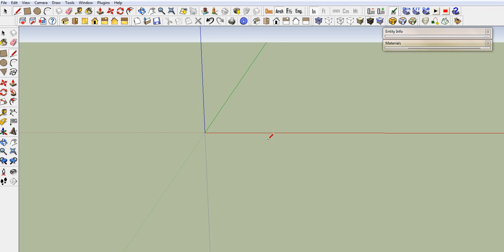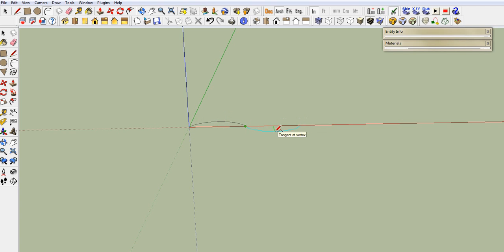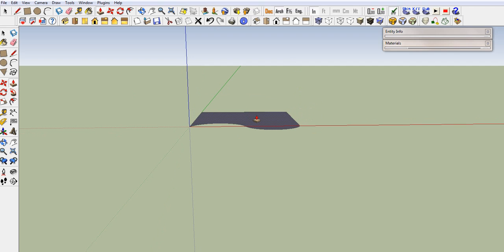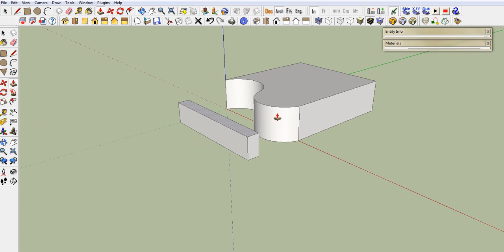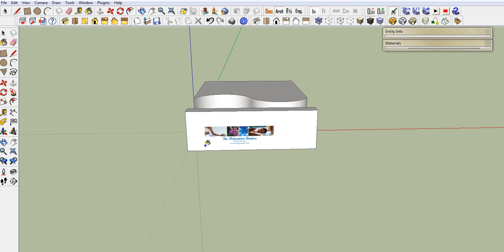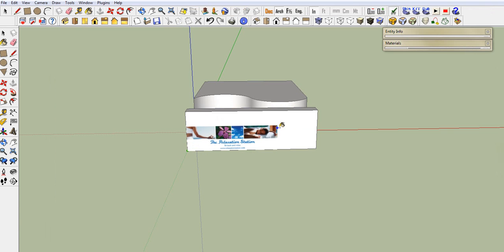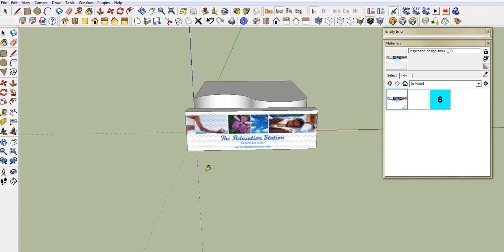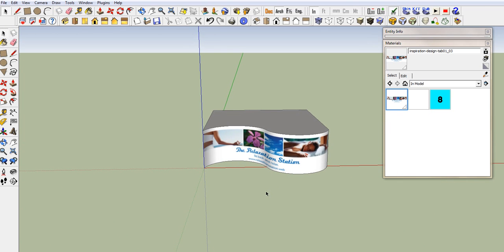photo texturing curved surface ,Projecting onto curved surfess.wmv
Video Tut for my group and home page